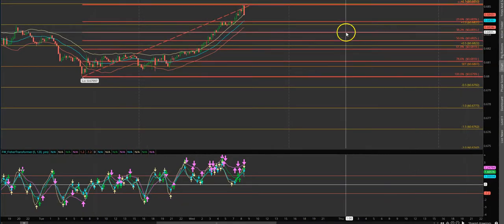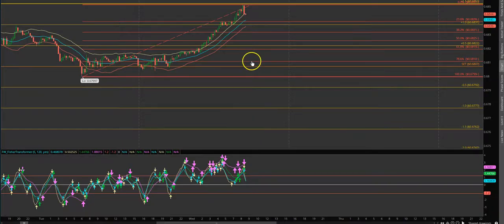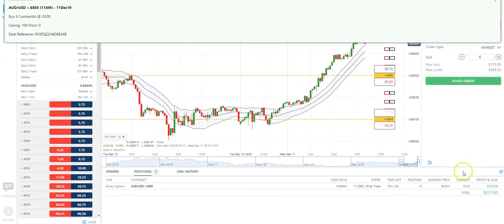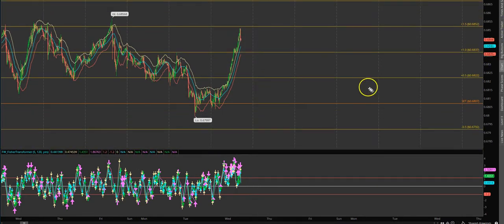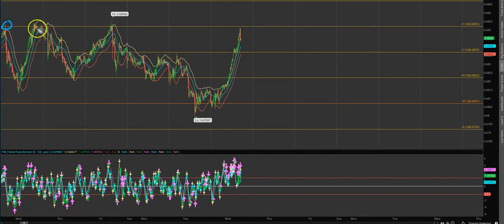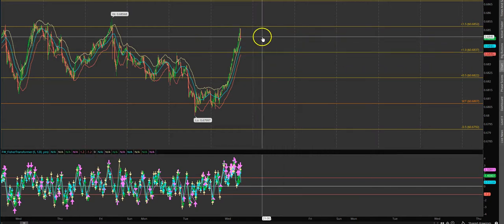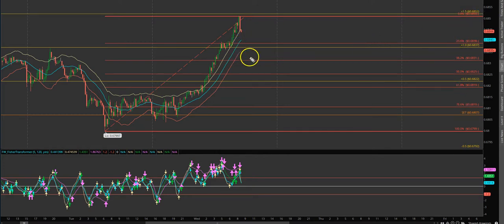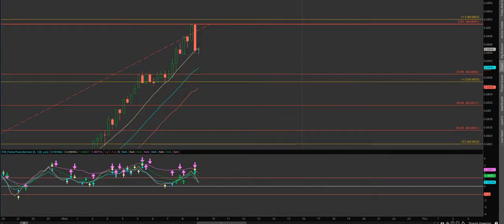NADEX Signals! Thriving Bull! Thriving Bull Signals! 12.11.2019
GET YOUR DEVIATION LEVELS or NADEX SIGNALS TODAY

Don't have time to watch the charts? Then try our Auto Trader!